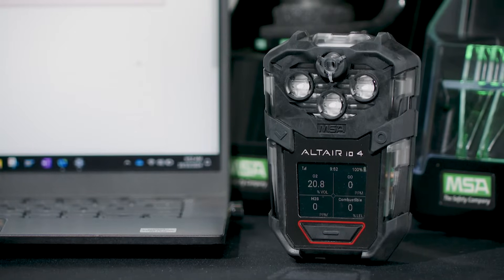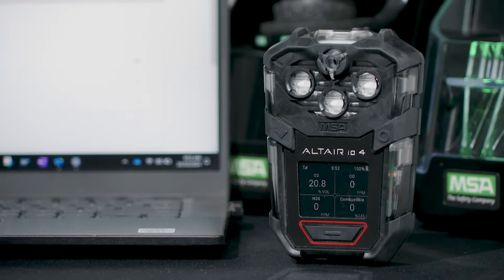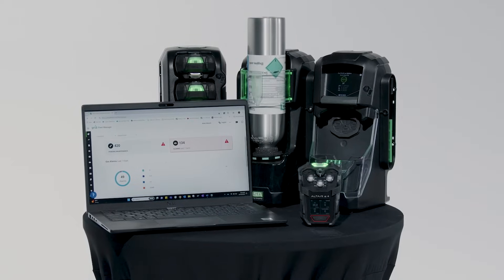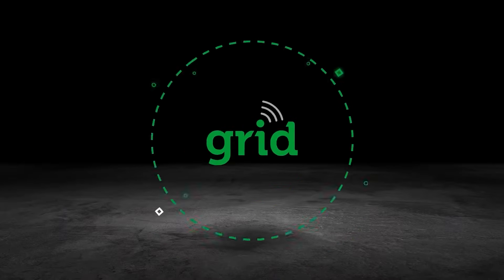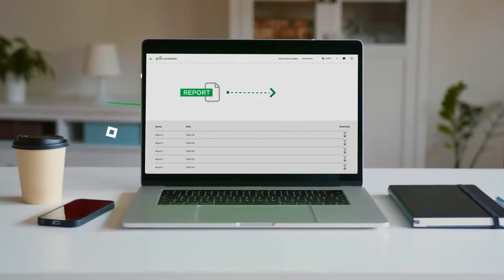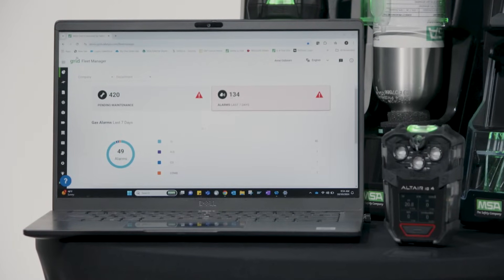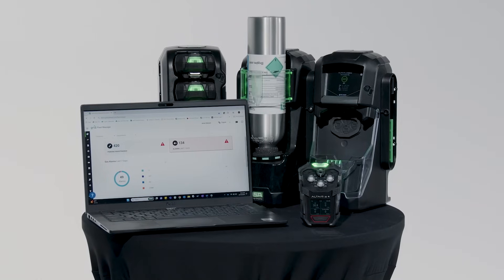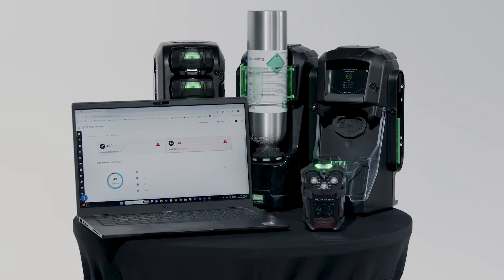ALTAIR io™ 4 Care and Use​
Learn basic steps for daily care and use of MSA’s ALTAIR io 4 multi-gas detector. The video covers basic information which each user may require in daily handling of this instrument, including start-up sequence, gas and battery alarms, and  bump testing with the ALTAIR io Dock test system.